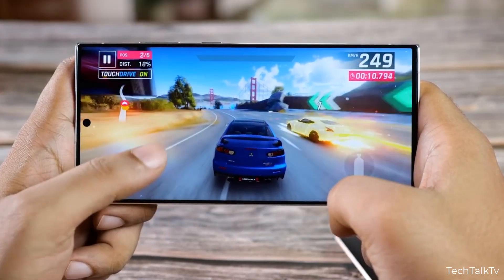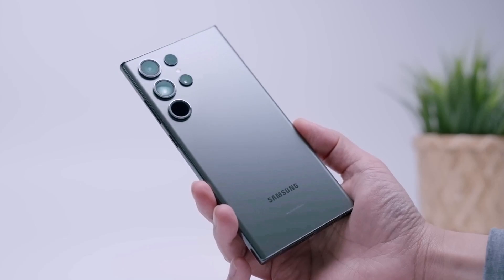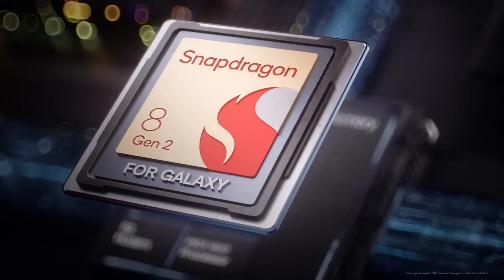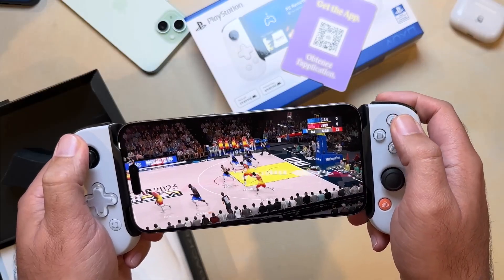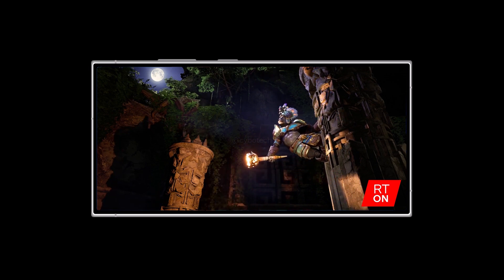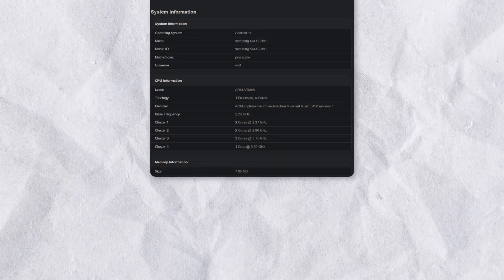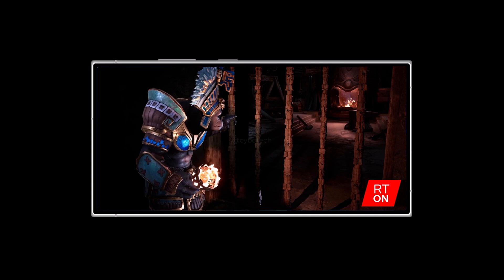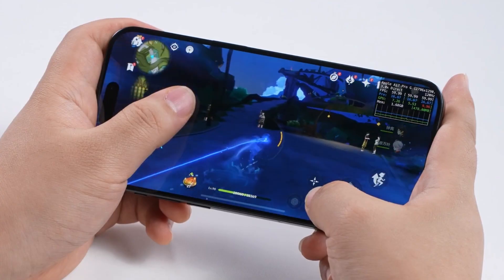Samsung Galaxy S24 Ultra - THIS IS RECORD BREAKING 🔥🔥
Samsung is Breaking Records...The Samsung Galaxy S24 is expected to use Qualcomm's Snapdragon 8 Gen 3 chip, which excels in GPU performance but lags behind the iPhone 15 Pro in CPU speed. The Snapdragon's Adreno 750 GPU scored impressively high in Vulkan benchmarks, surpassing its predecessor by over 50%. While it may not directly match the A17 Pro CPU, it's likely to outperform it in graphics. The Galaxy S24 may not have an overclocked CPU like its predecessor, but its GPU performance should shine. However, in Geekbench tests, the iPhone 15 Pro Max with the A17 Pro chip still outperforms the Galaxy S24+. The Snapdragon 8 Gen 3 uses a 4nm process, while the A17 Pro uses a more advanced 3nm process. Qualcomm may release both 3nm and 4nm versions. The Snapdragon 8 Gen 3 has eight cores, with one powerful core, five high-performance cores, and two efficiency cores. Whether it's better than the iPhone 15 depends on your priorities, with the Galaxy S24 focusing on gaming prowess.

PEACE!